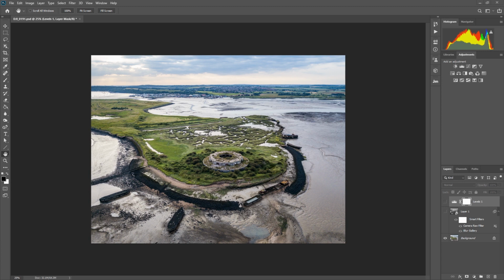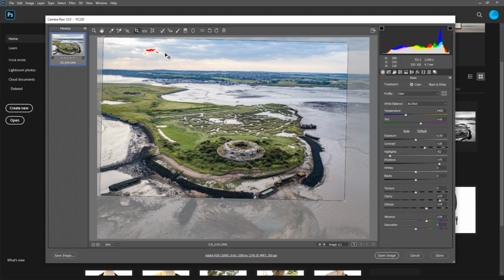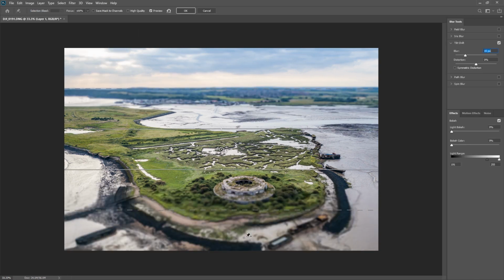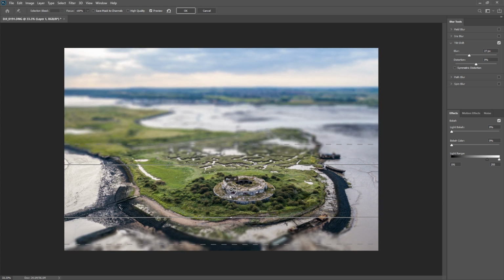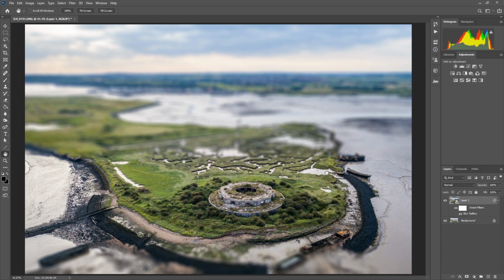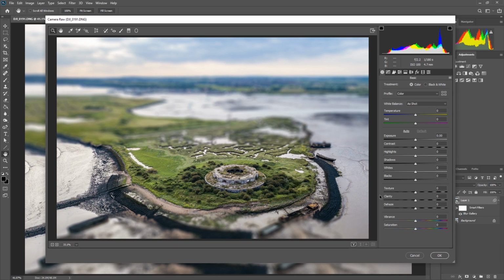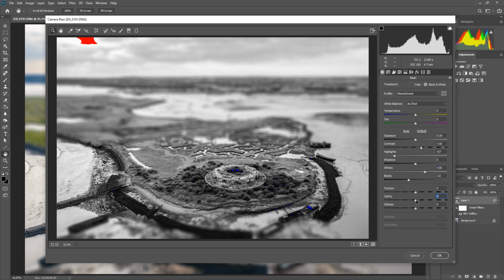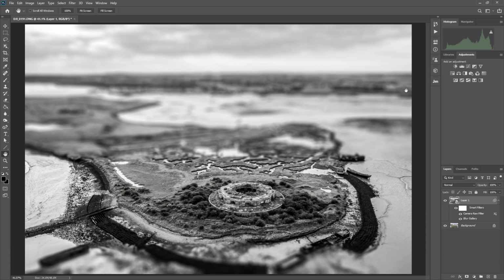How to Add a Tilt & Shift Effect using Adobe Photoshop CC 2020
In this tutorial, I will show you how to add a Tilt & Shift Effect using Adobe Photoshop 2020 with a few other little gems.